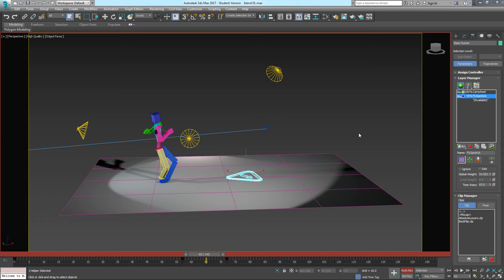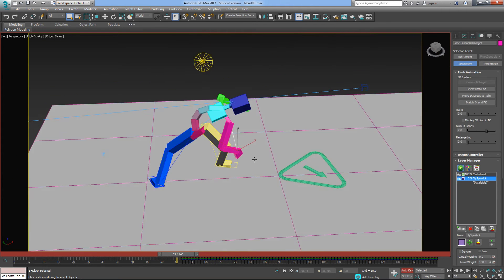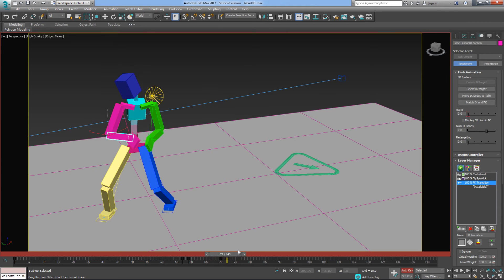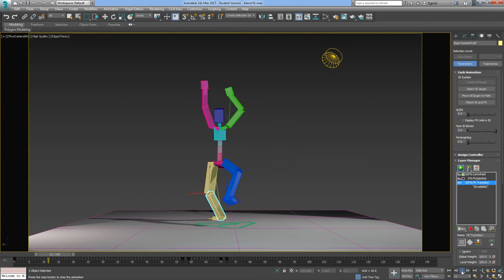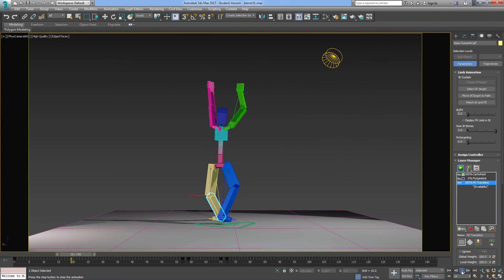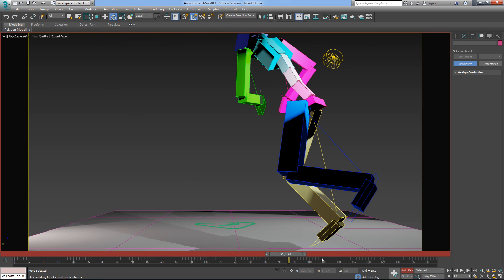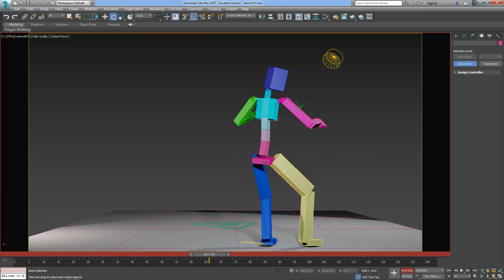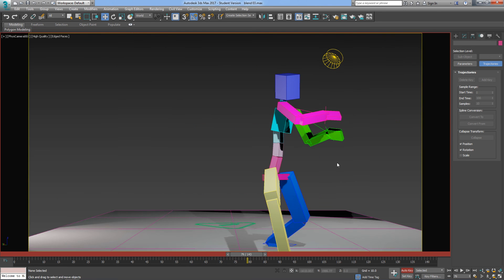Blending CLP Files in CATRig Part 2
Second of two tutorials on blending CATRig Clip Files

This two-part tutorial blends a cartwheel (cleaned up from a BIP file in the previous tutorials) and a flying spin kick to create one compound move.

Part 2 covers cleaning the transition with layers